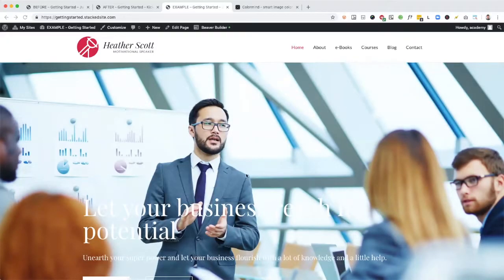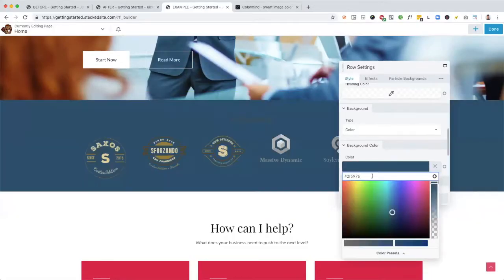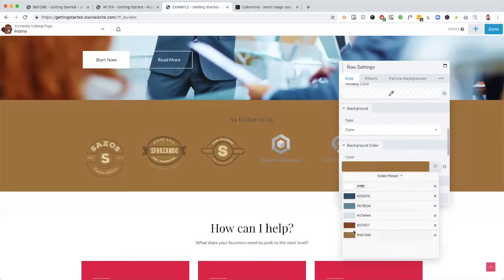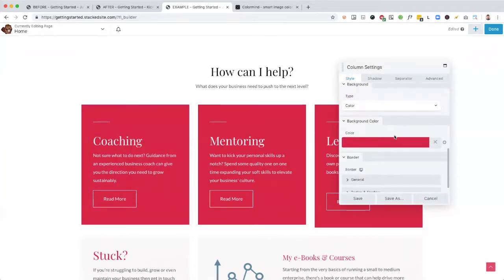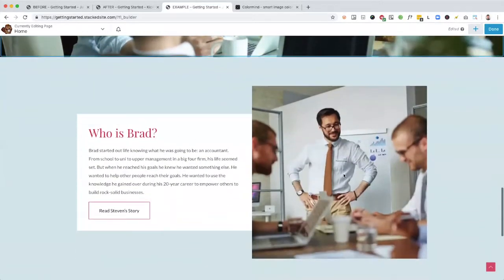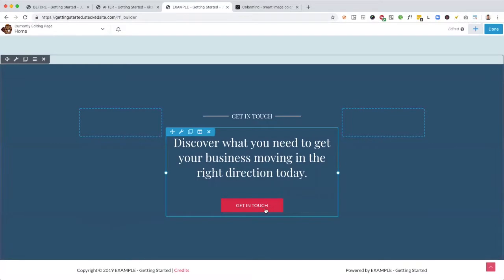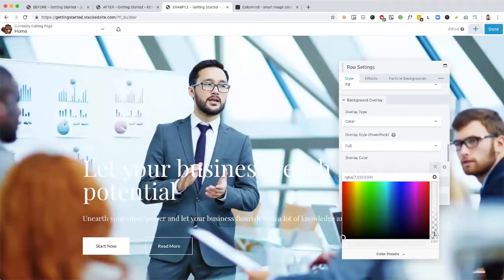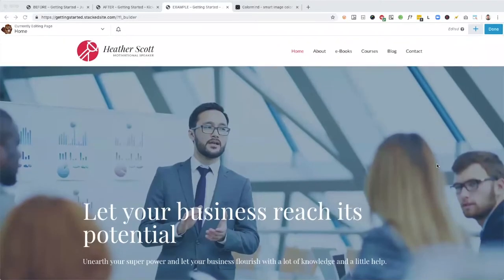Stacked Site - How to Change Colours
Changing your colours is easy, and with this trick to save your regularly used colours as your website's preset colours, locating your colours whenever you need to apply changes would be fast and easy.